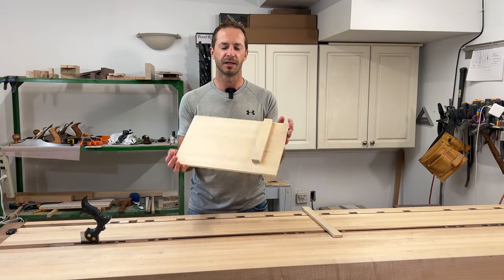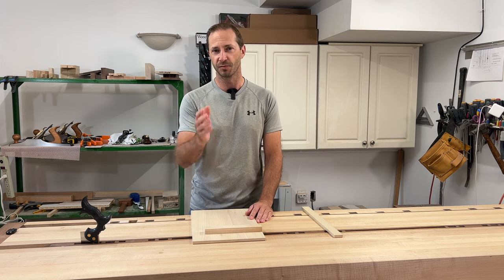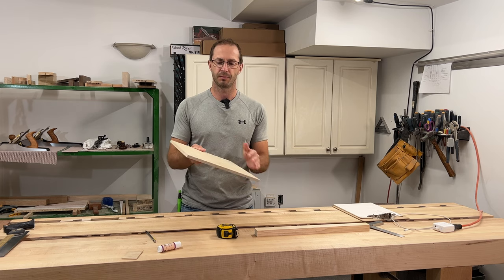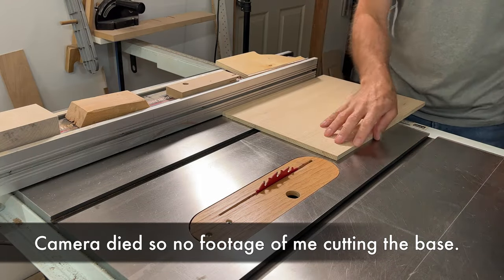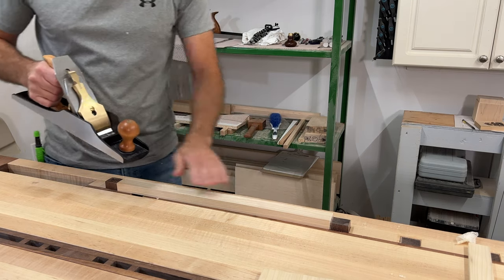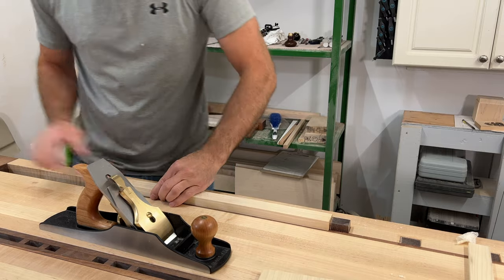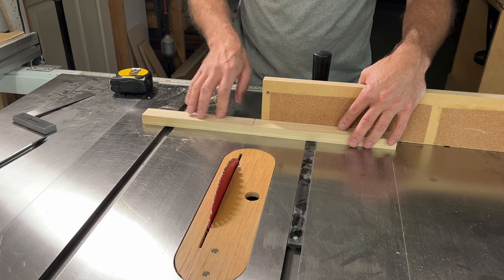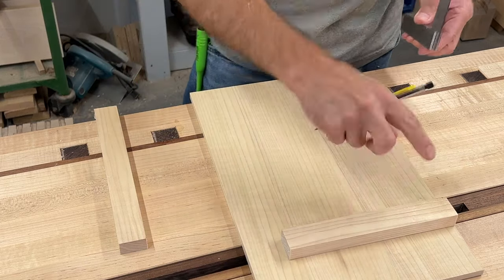Make a Quick & Easy Bench Hook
I needed a bench hook to be able to do some additional hand tool woodworking so this is how I built one.